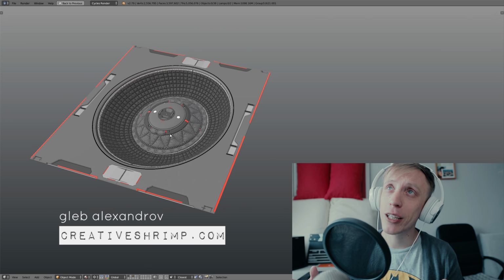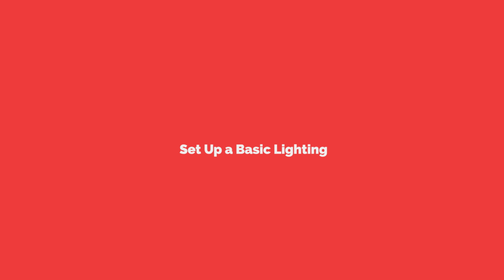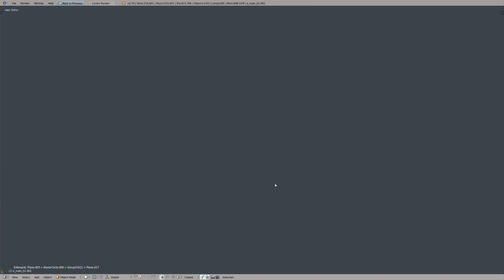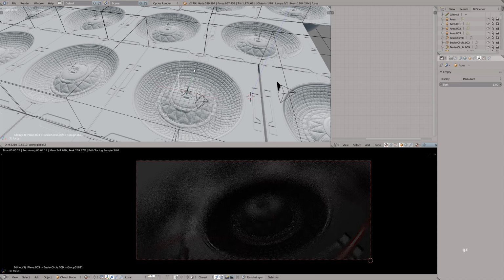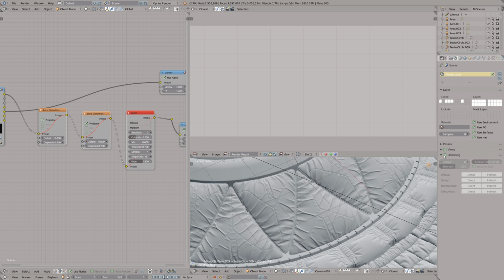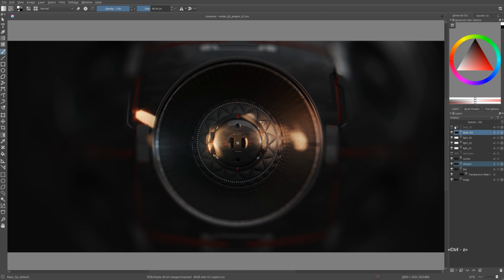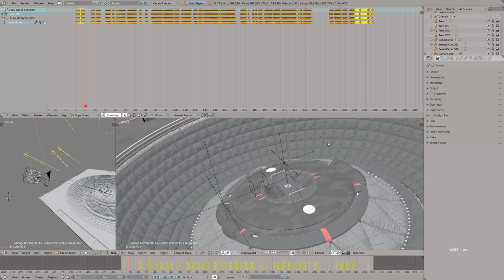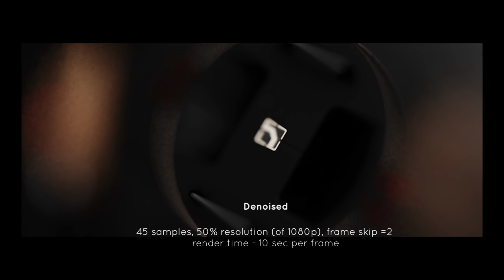My 3D Workflow in 30 Minutes - Lighting and Rendering Tips (and More)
- Hard-surface Modeling in Blender - Intro
Here is my complete rendering workflow in Blender, jammed into a 30-minutes tutorial. I’ll reverse engineer the animation that I made for MasterXeon and walk you through all creative choices I made and Blender tools I used.

Blender tutorial timeline (“What will I learn?”):

0:00 - Introduction
1:25 - Object info
1:48 - Optimize the geometry
3:59 - Working with layers
4:50 - Set up a basic lighting
5:56 - Simplify the shaders
7:42 - Group Instances
9:06 - Group Pro add-on
10:08 - Navigate like a pro
10:54 - Camera focal length and type
13:22 - Set up mixed lighting
15:43 - Filmic color management
17:31 - Render settings and denoising
19:52 - Post-pro in Krita
21:52 - Post-pro in Gimp
22:56 - Animate a handheld camera
25:54 - Render it out efficiently